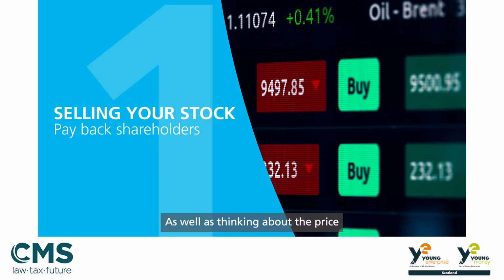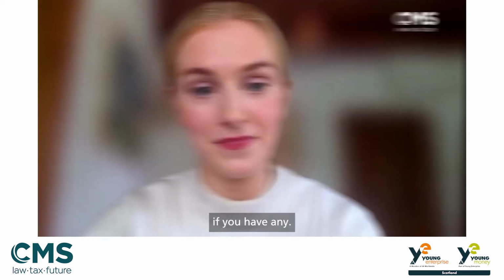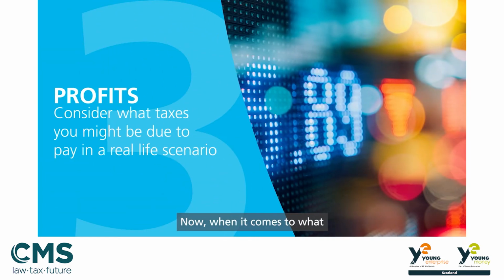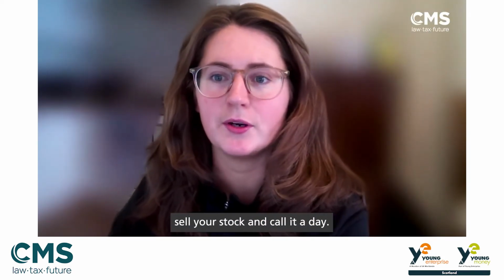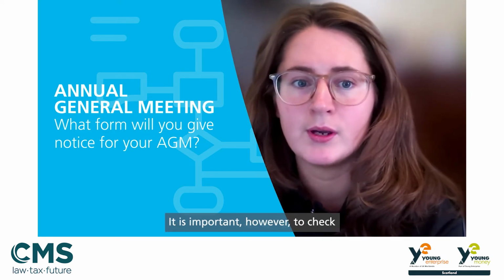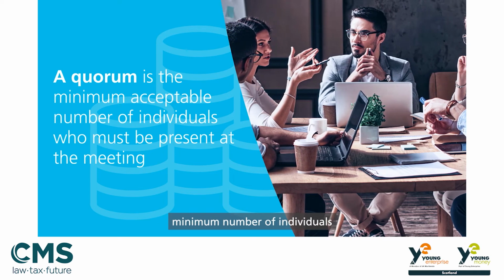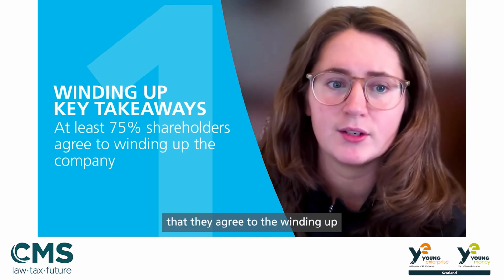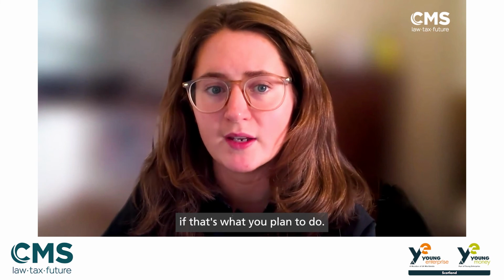Insider Insights: Winding Up // CMS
CMS are an international Law firm who have been established in Glasgow for 30 years.  They have over 70 lawyers advising on real estate, corporate, construction, employment, banking, IP/ IT and infrastructure matters. Glasgow is also home to CMS’ Legal Services Unit.
 @CMS_law   Website

This video will be useful when you reach Company Programme Milestone 7: Winding up as it explains the importance of hosting an AGM, distributing the profits fairly and selling off your remaining stock before closing the company.